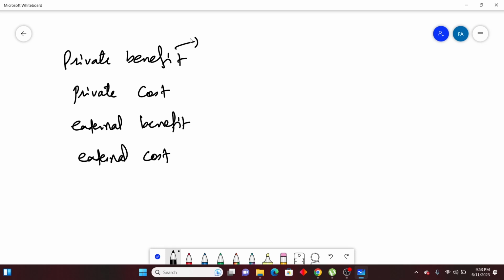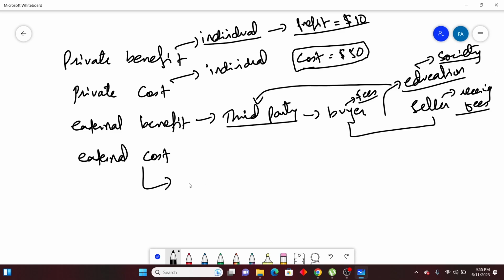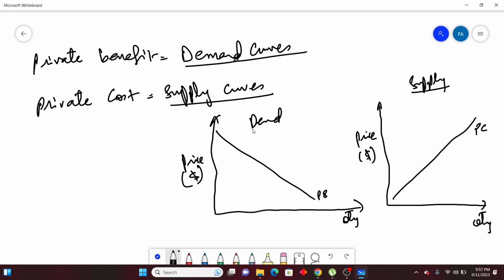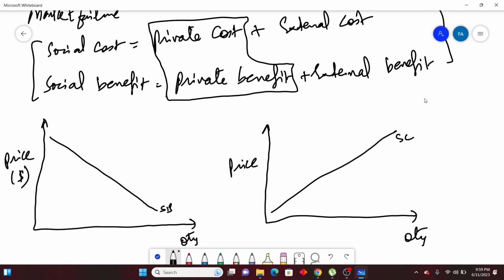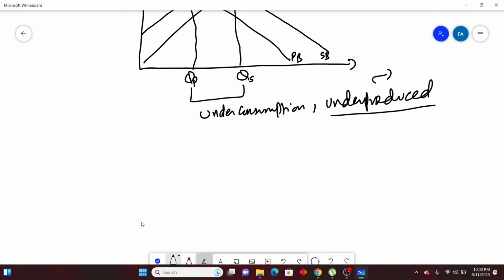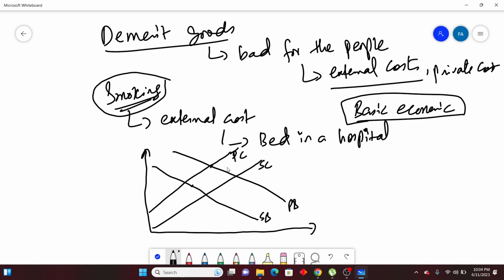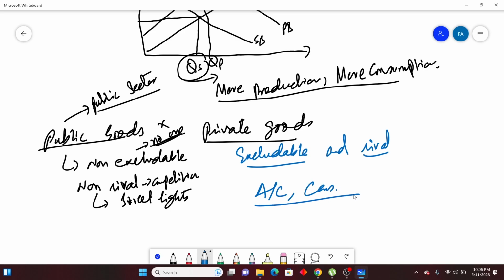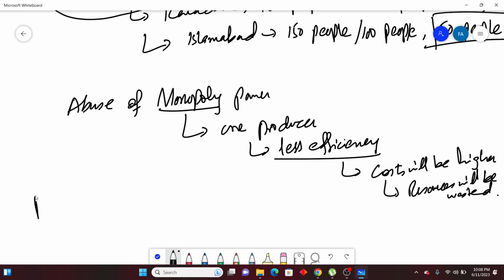Market failure part 2- Economics |Fahad Ali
A market failure refers to the inefficient distribution of resources that occurs when the individuals in a group end up worse off than if they had not acted in rational self-interest. In the case of a market failure, the overall group incurs too many costs or receives too few benefits. The economic outcomes under market failure deviate from what economists usually consider optimal and are usually not economically efficient.
Contrary to what the name implies, market failure does not describe imperfections just in the market economy—there can be market failures in government activity, too. One noteworthy example is rent seeking by special interest groups.
 Special interest groups can benefit by lobbying for small costs on everyone else, such as through a tariff. When each small group imposes its costs, the whole group is worse off than if no lobbying had taken place.
the truth about economics
a2 economics
as economics
economics du
market share
share market
economics explained
nta ugc net economics
economics 101
igcse economics recap
economics 0455
economics exam
economics crash course